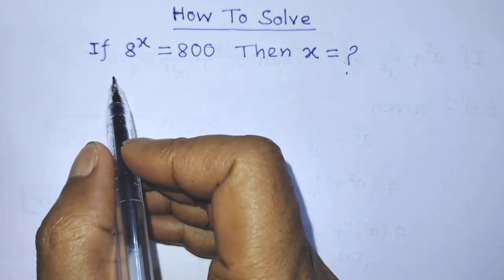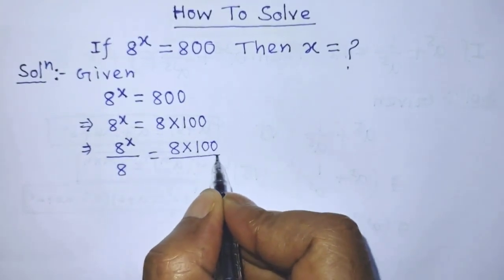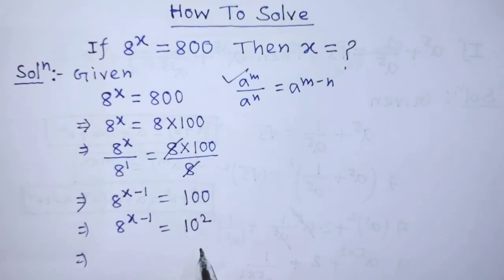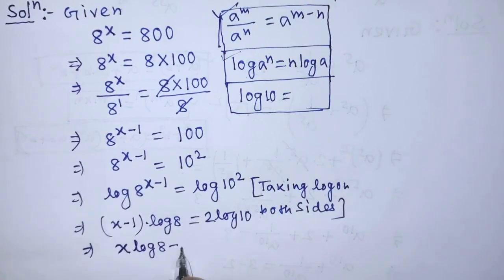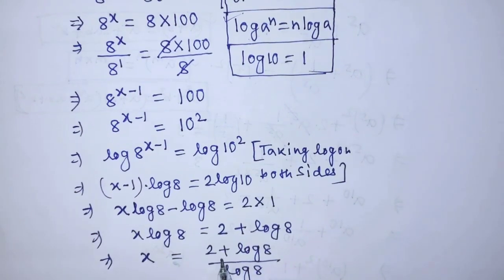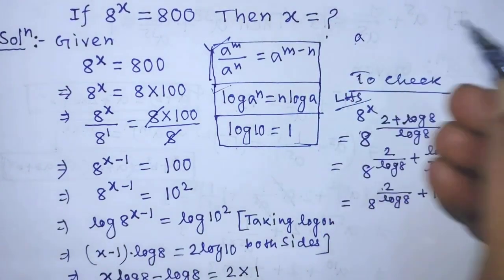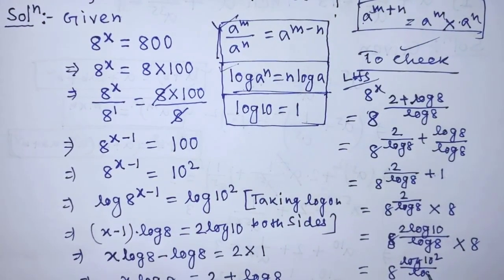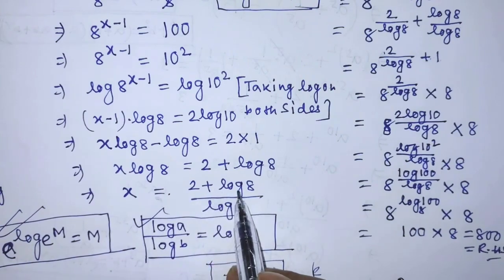Russia | Math Olympaid Question | A Nice Algebra Problem | Best Tricks!!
a lot, 🙏🙏🙏🙏🙏🙏🙏🙏🙏🙏🙏🙏